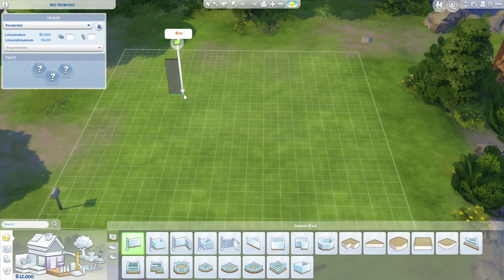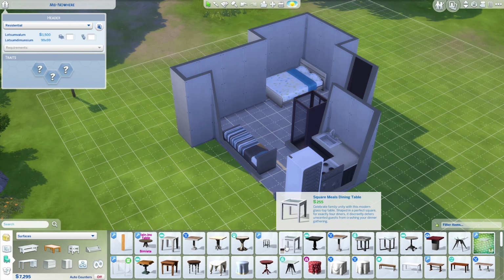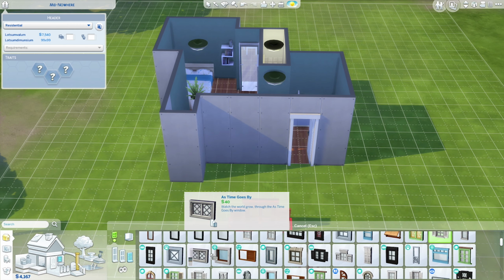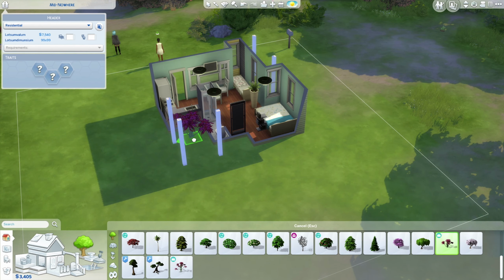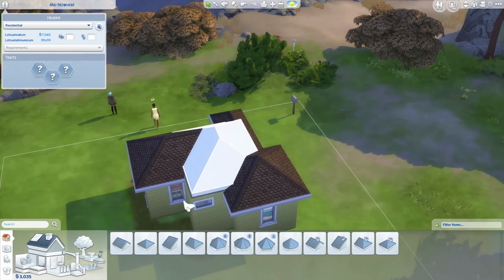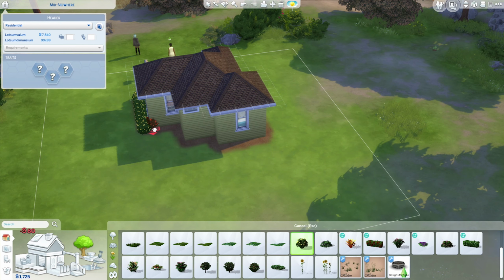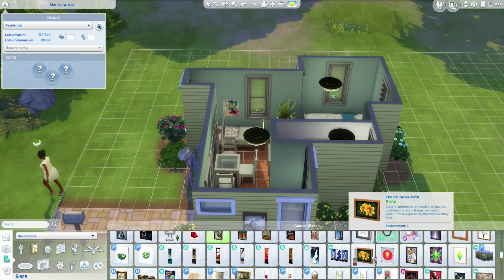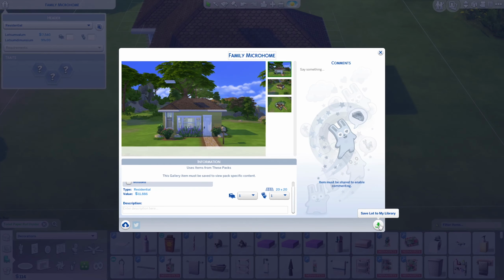SimGuru Micro Home Challenge | Sims 4 Speed Build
I decided to do the SimGuruFrost Micro Home Challenge (after seeing Plumbella's video, link below)!

The challenge is to make a 32 tile home with 12k Simoleons that can fit two adults and one child, without using the moveobjects cheats.

You can download this Pre-Tiny Living No CC Micro Home now! Origin ID: breezywilsim

**As The Sims is rated T for Teen, my videos are advised for viewers over the age of 13. This channel is not made for children and may contain mature themes, humor, and expletives.